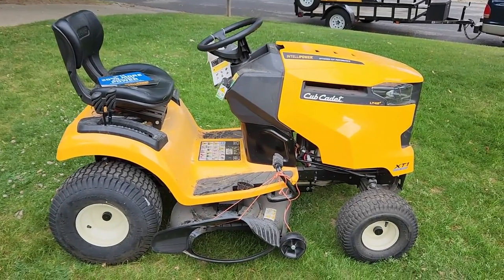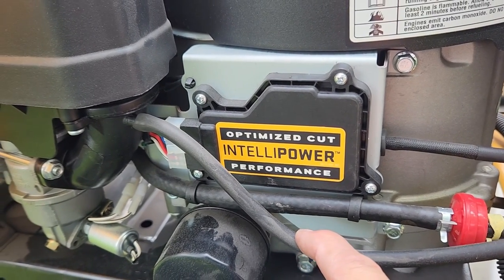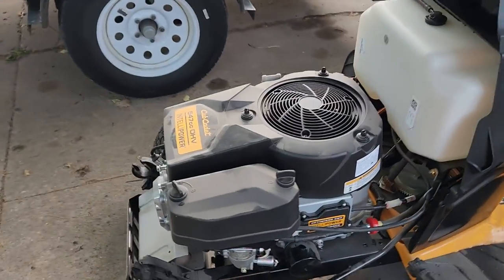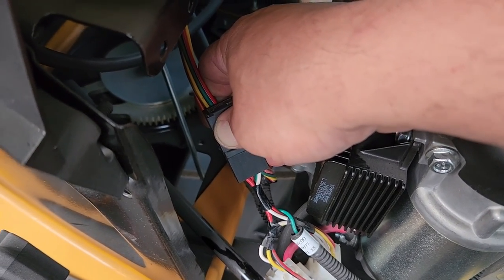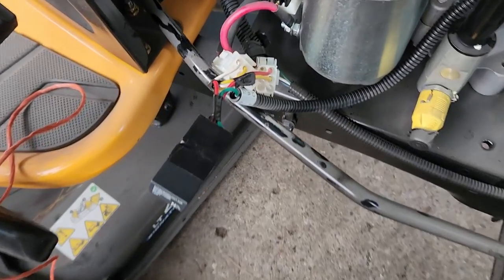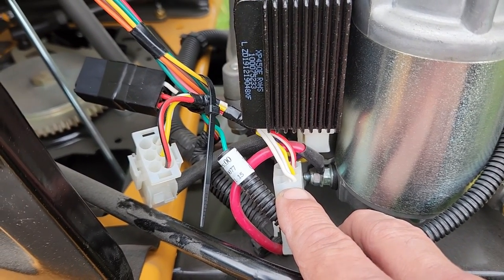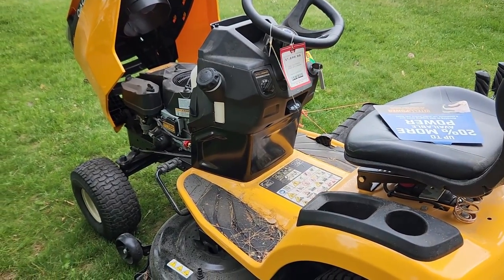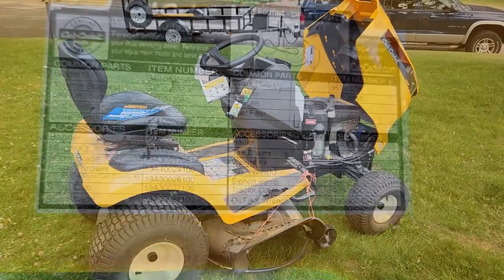Cub Cadet XT1 Lawn Tractor - Electrical Fix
Cub Cadet XT1
LT42"
Intellipower
Model 13A6A9CS056
Serial 1E190H20140
DOM 05/2020